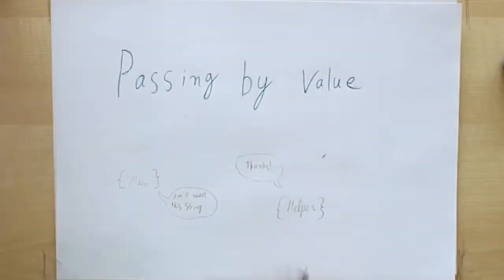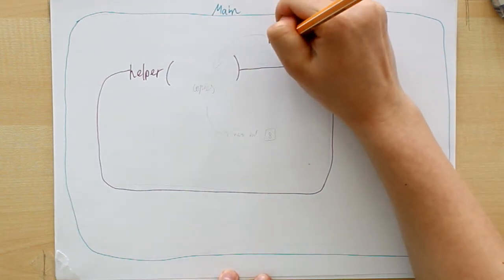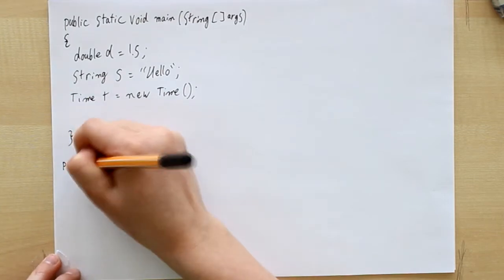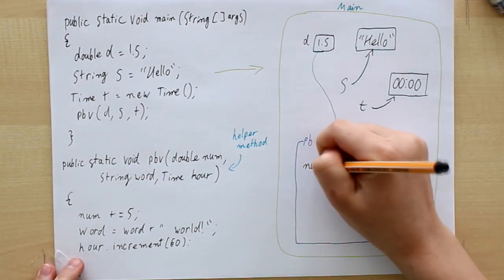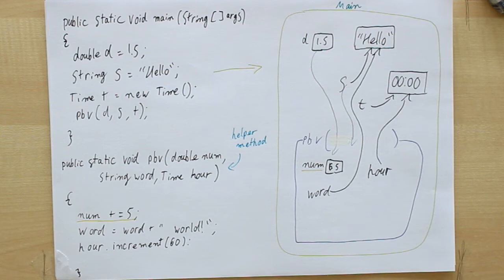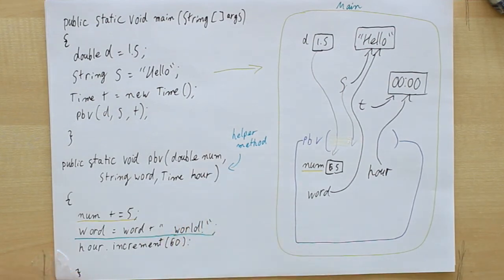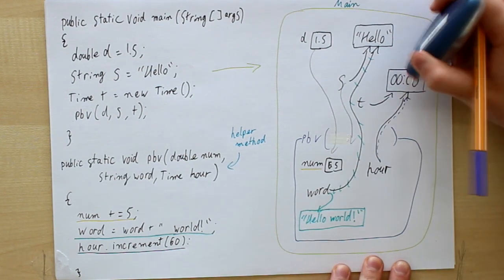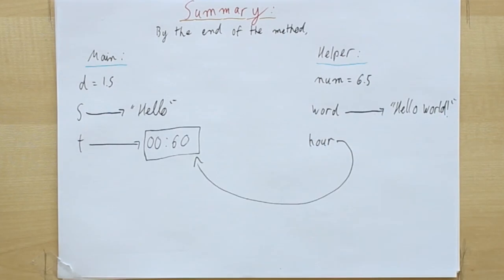Passing by value : Java for the Computer Science AP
I explain passing by value in java for the Computer Science AP.